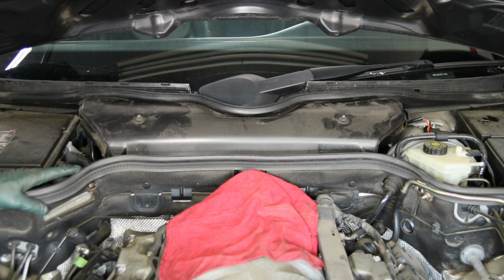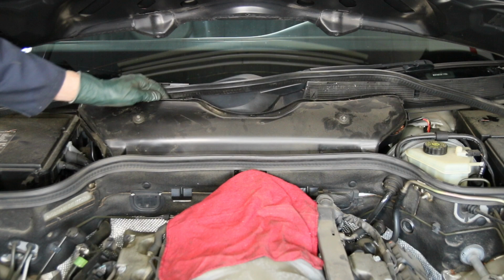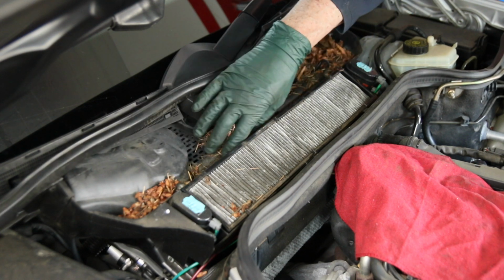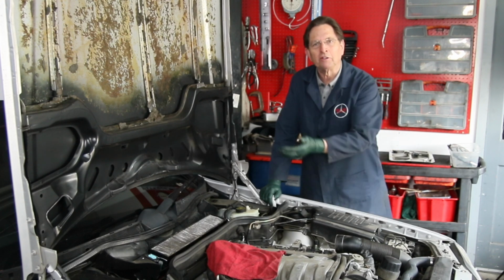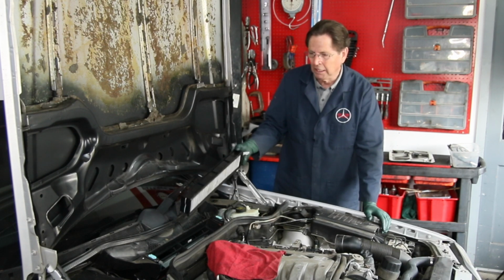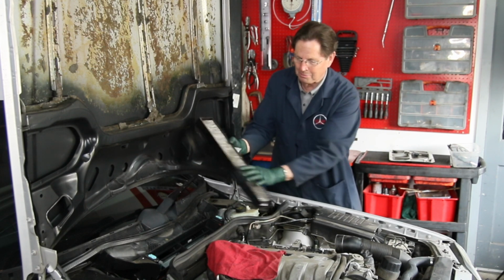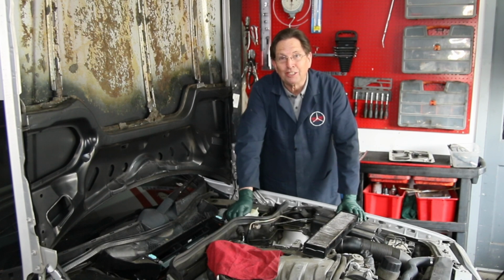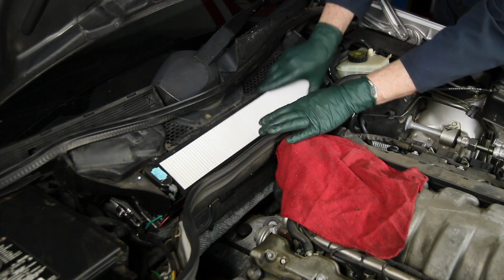Cabin Air Filter Neglect: 1990 to 2002 SL R129 - Where, When, and How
Why don't owner's replace their cabin air filters? Do they not want fresh air? Do they not want maximum airflow on a hot day? Is it too expensive? In this video, I will show you how easy it is to do it yourself and share with you my thoughts on why they don't get changed. Link to other example videos